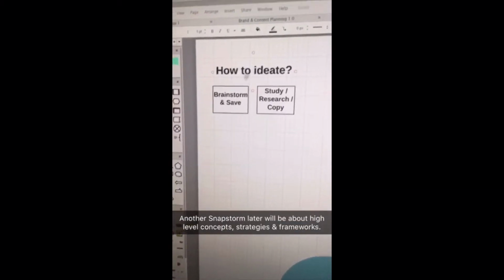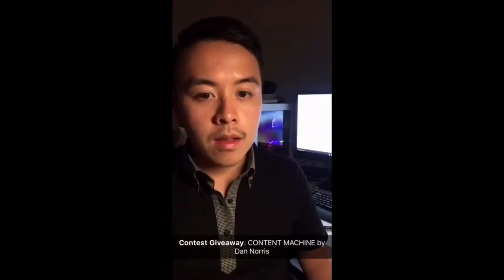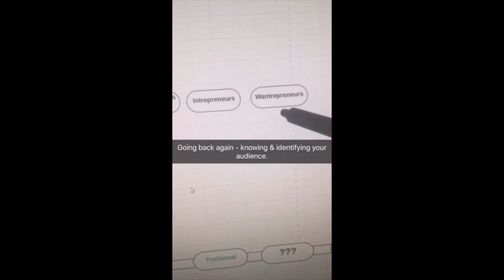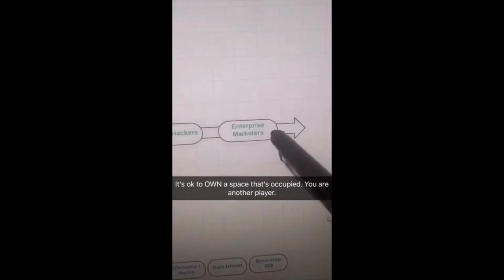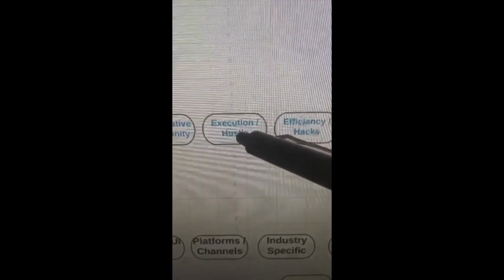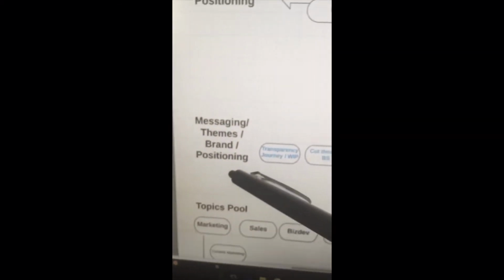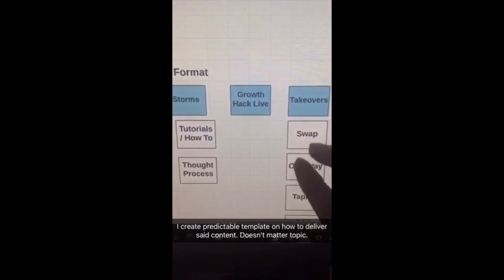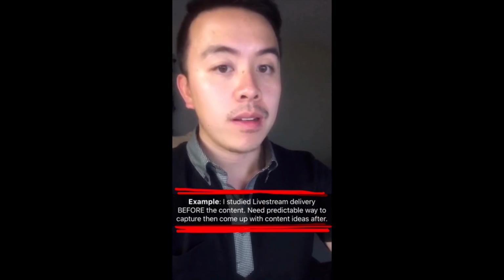Brand & Content Hacks Part 4 - My Content Planning Strategy